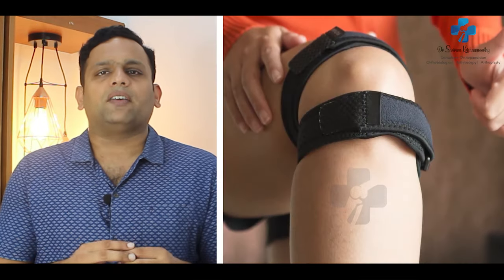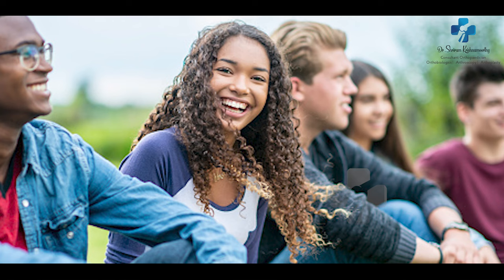Why do certain children suffer from knee pain? | சிறுவர்களுக்கும் மூட்டு வலி ஏற்படுமா? |Dr Shriram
Unlike elderly people where knee pain is a more common problem, coming to the kids, the paediatric population knee pain is not a very common issue. But still, certain kids do experience knee pain.

Though there are various reasons for knee pain, in this video let us see about a condition called 'Osgood - schlatter disease'. The name may seem a little alien but it is a normal condition in kids. One in ten thousand is what the statistics say. For these kids, the pain usually happens not exactly in the knee joint, but slightly below the joint. If you run your finger above your knee joint and go below, there is a bumpy bone. That is where the pain is.

It comes in girls between 8 - 11 years and in boys between 12 - 14 years. Classically, during puberty and the growth spurt and when the body weight increases.

So this is the time when they go into more sporting activities, they do jumping, they play basketball, volleyball, they experience this pain. This pain is because that particular bone before attaching to the main bone gets fragmented or disintegrated.

So these kids how they go about it is, they come home from the school and complain to you of pain classically in that age group and this pain is in that bumpy part. So if they rest, they get better. But again when they go back to their sporting activity it comes back again.

But the good thing is this problem is a self limiting one which means even without doing anything it gets better. So, it gets better by itself, down the line. So, in the meantime what we can do is, rest, ice pack, some sort of a band, usually which is available over the counter, the osgood schlatter band that can be worn around the knee to make them offload the forces.

So rest, ice pack and this band should be good enough. But, down the line, time will definitely heal this condition once they grow out of the growth phase. One thing that you might probably have to face is that bumpy bone. The bumpy bone may stay for a little longer
or can stay throughout your lifetime but it will not be painful.

So if you have a kid who has knee pain don't be worried. Meet your doctor, they will address your problem.

Chapters

00:31 What is Osgood Schlatter disease?
00:44 Source of the pain
00:50 Age group having the issue
01:10 Cause of the pain
01:35 The good part
01:47 Treating the pain
02:19 Doctor’s advice

Follow us for orthopedic health tips...

Why do certain children suffer from knee pain?